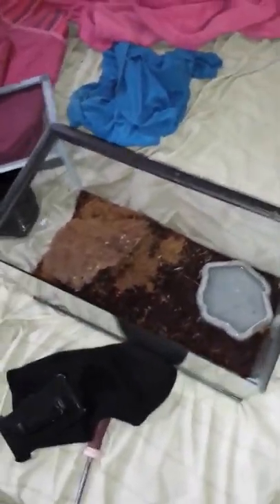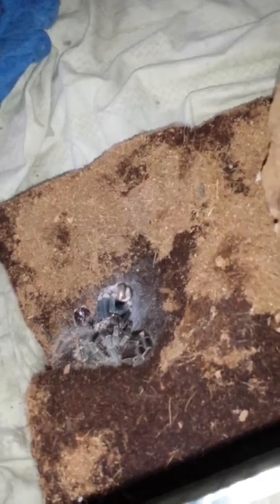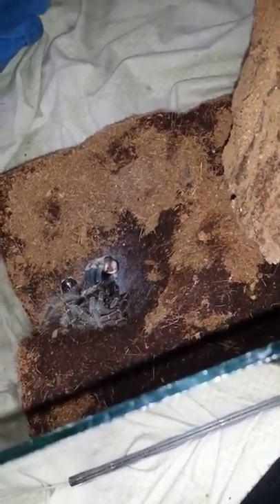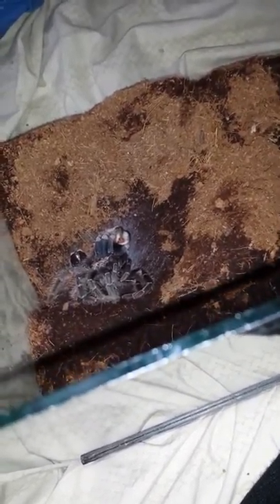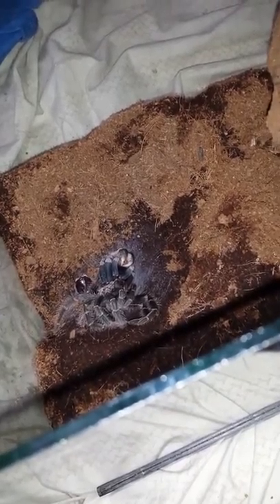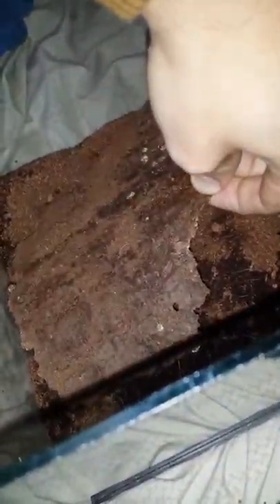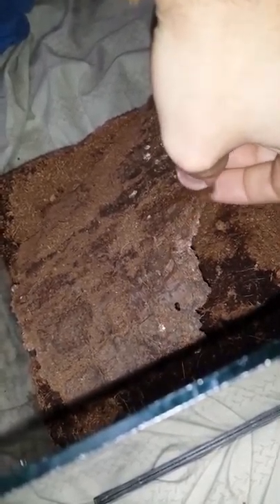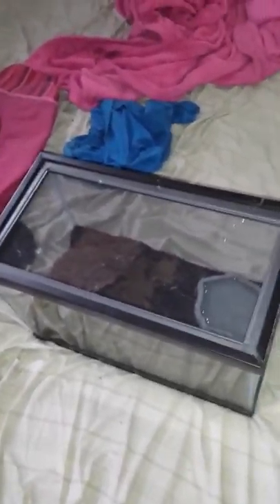salmon pink goliath bird eater tarantula molting